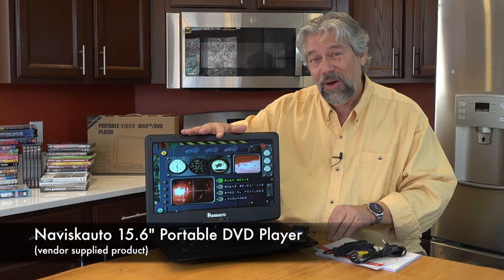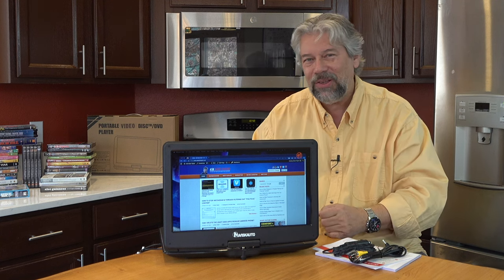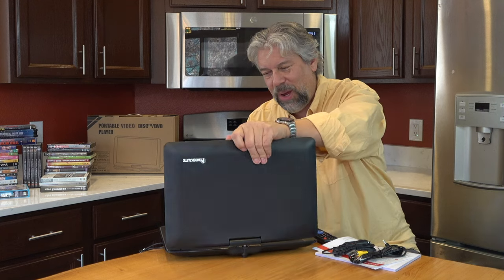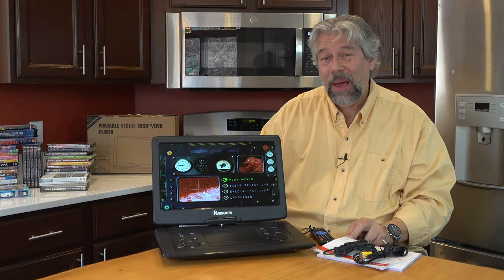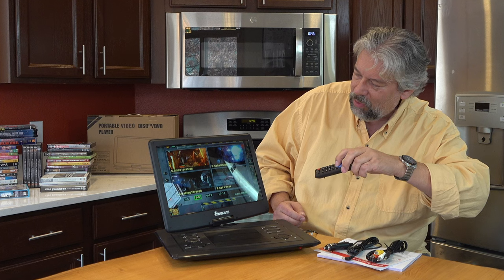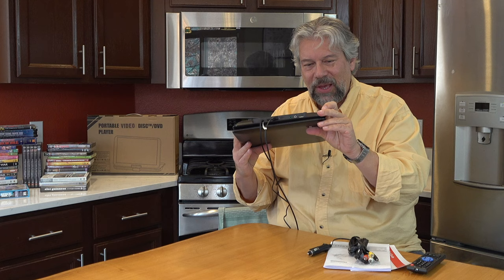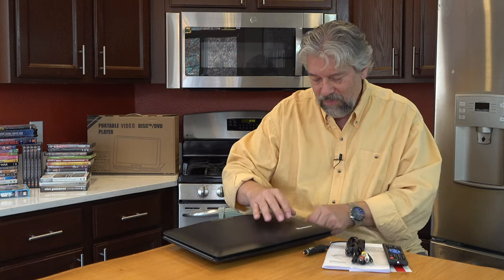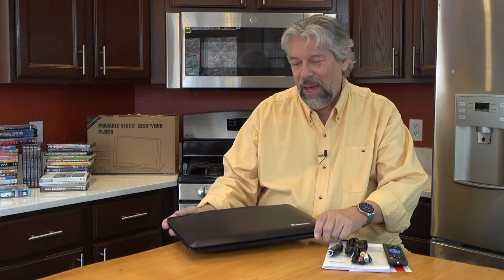NAVISKAUTO 15.6" Portable DVD Player -- DEMO & REVIEW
Have a pile of old DVDs you'd like to rewatch but can't because your computer no longer has a DVD drive? Want to let the kids watch movies while on a drive? Need an alternative media device while you're at a hotel? All of these are covered by the cool NAVISKAUTO 15.6" Portable DVD Player. Tech expert and movie buff Dave Taylor shows off all the features and capabilities of the NAVISKAUTO unit, and talks about a few of its shortcomings too.

Featured film: The Adventures of Buckaroo Banzai Across the 8th Dimension